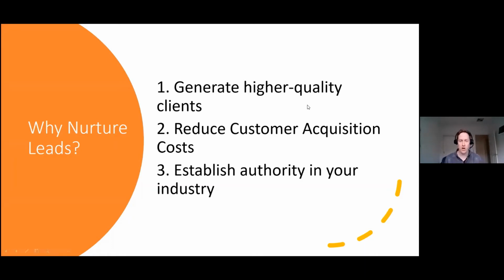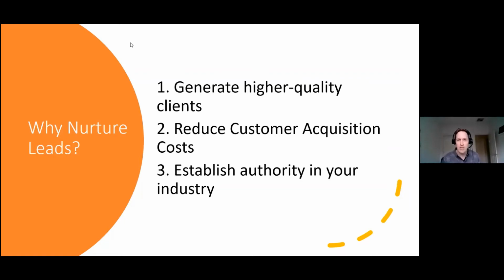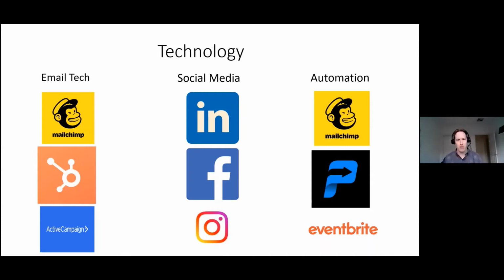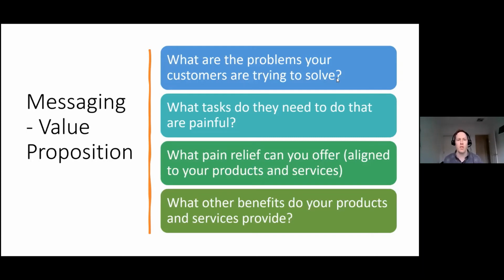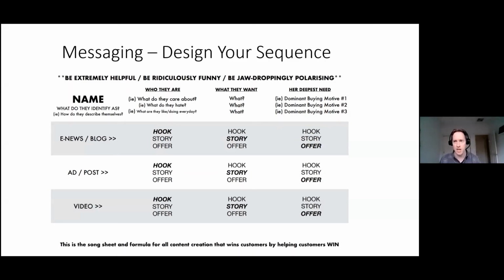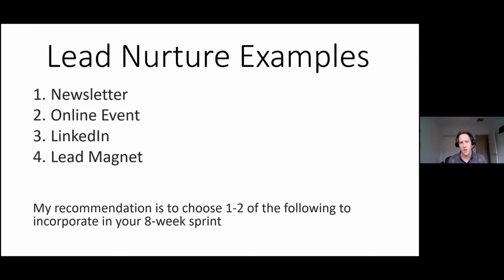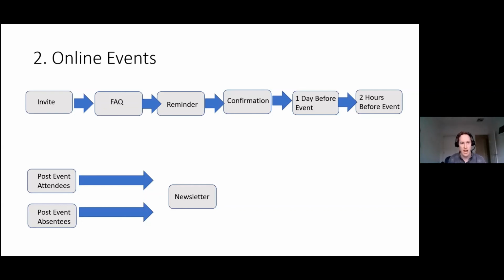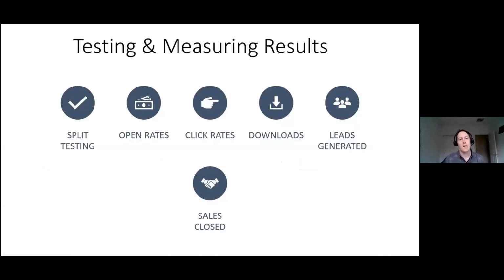Lead Nurture - Best practice for lead nurture and copyright - Andrew Marmont